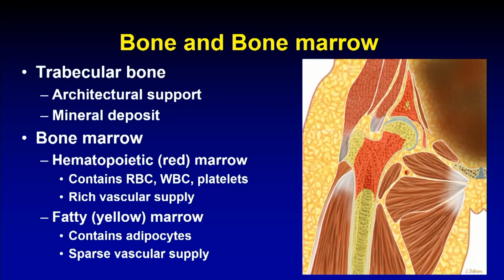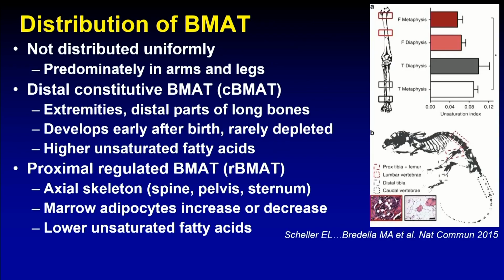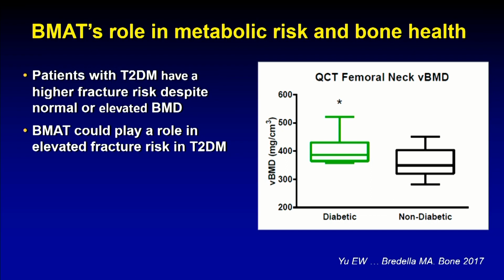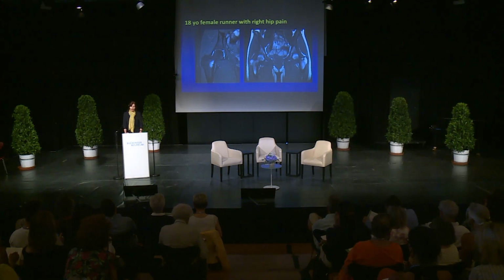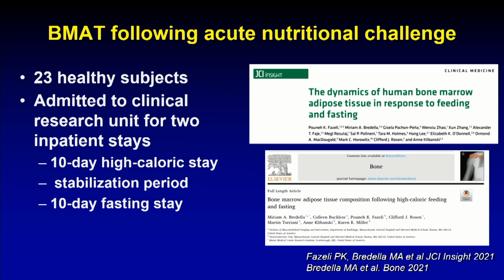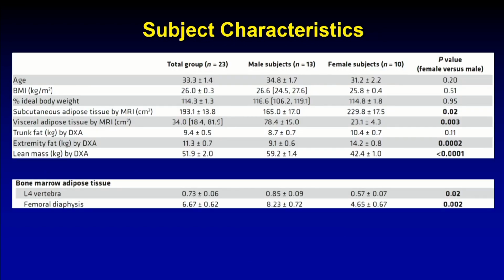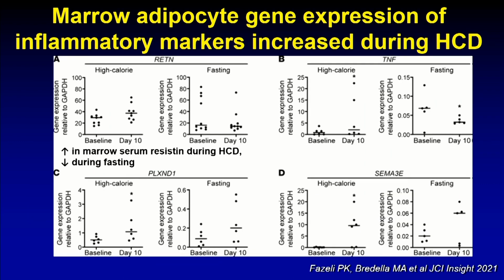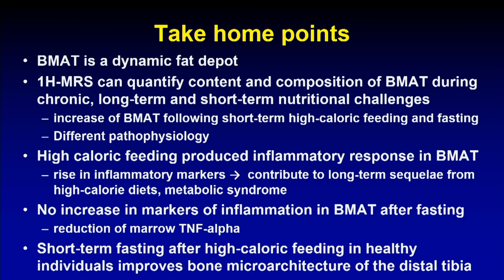Effect of fasting on human bone marrow adipose tissue | Buchinger Wilhelmi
During the 19th International Fasting Congress, Prof. Miriam Bredella, MD, talked about the fascinating health effects of fasting on human bone marrow adipose tissue (BMAT), which is a dynamic fat depot in between our bones.

The 19th International Fasting Congress took place in June 2022 in Überlingen and was organized together with the German Medical Association for Fasting and Nutrition (ÄGHE). Fasting researchers from all over the world met here and presented the latest study results on fasting.

► 𝗗𝗼 𝘆𝗼𝘂 𝗵𝗮𝘃𝗲 𝗮𝗻𝘆 𝗾𝘂𝗲𝘀𝘁𝗶𝗼𝗻𝘀? Feel free to post them in the comment section below. We might answer them in one of our upcoming videos.